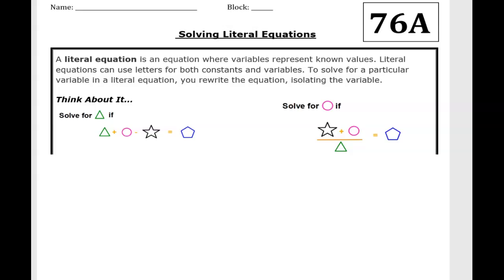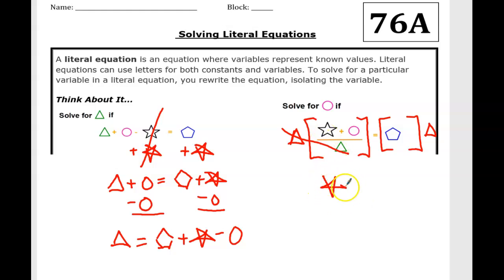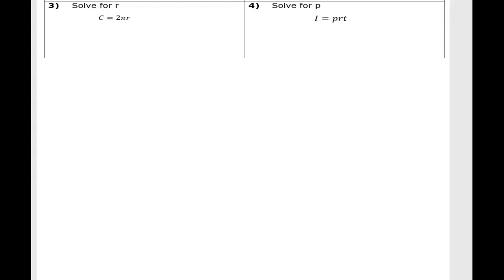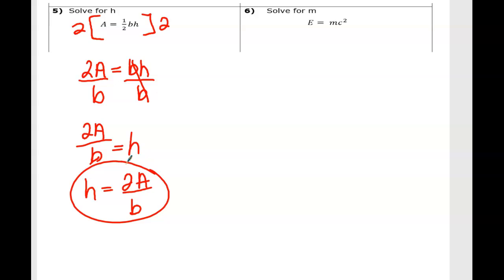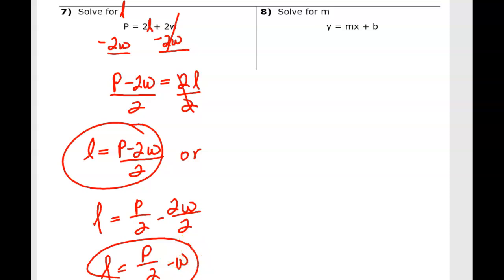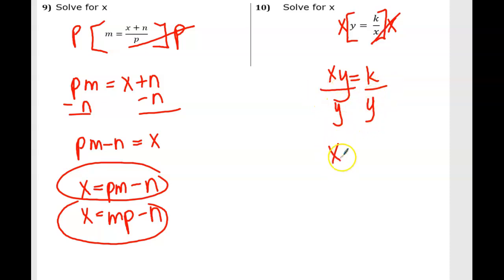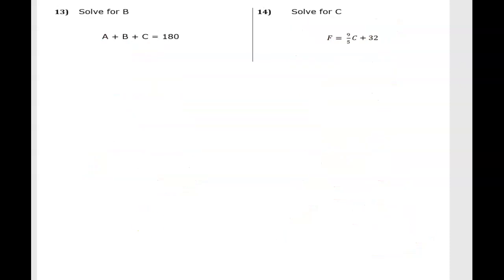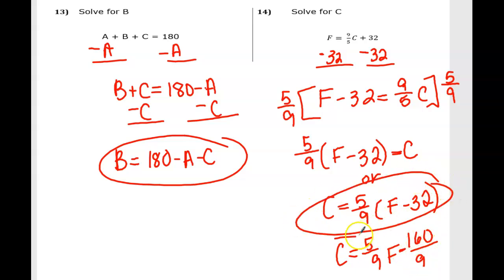Day 76 - Literal Equations